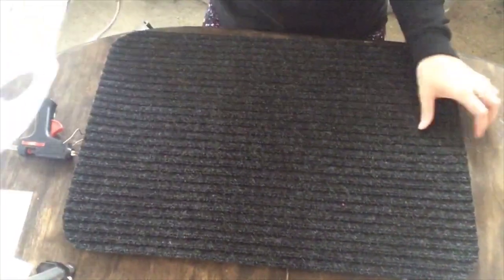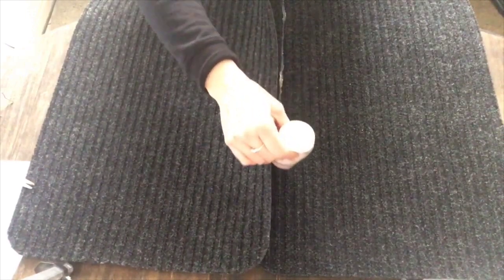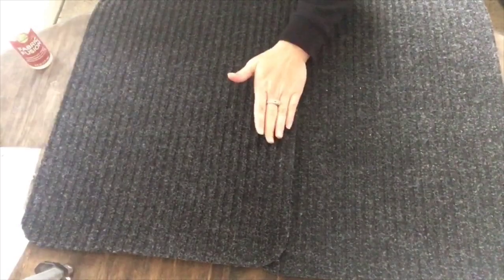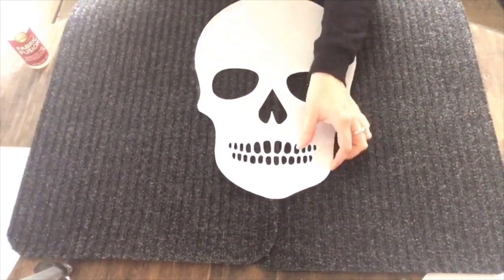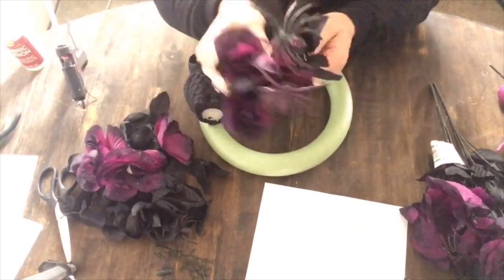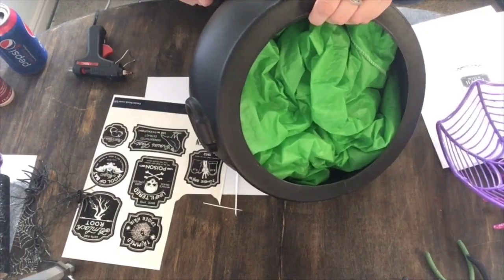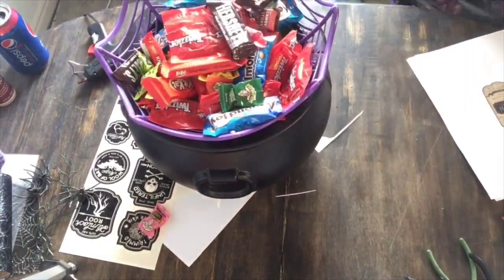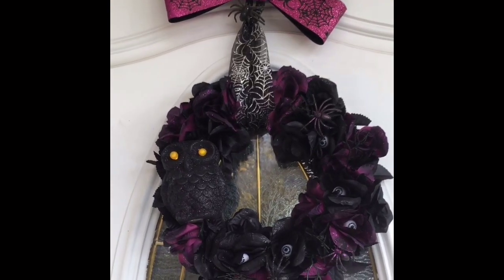Easy Dollartree Halloween DIY’s--Wreath+Doormat+Candy Cauldron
Cheap and Easy Dollartree Halloween DIY’s

I at least wanted to get some Halloween DIY's out before Halloween. This is actually my first doing a video like this so bare with me as I learn :)

3105 s Maple Valley Rd
Nibley, Ut
84321